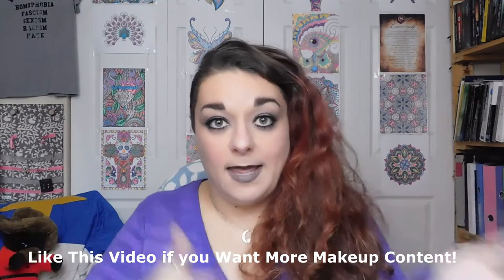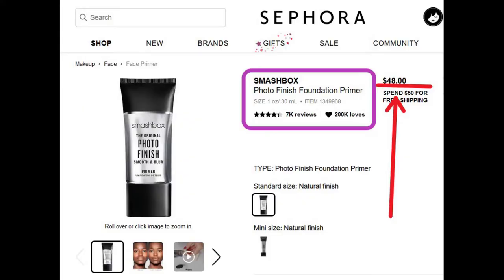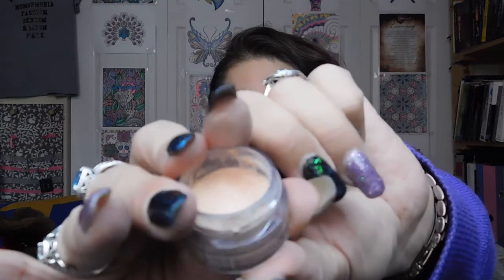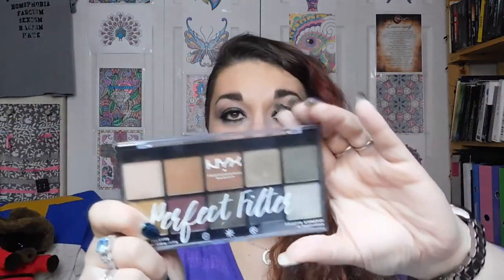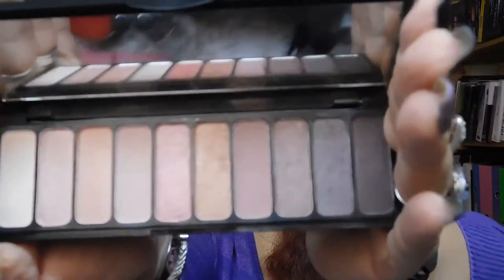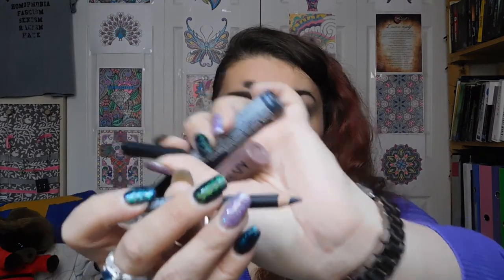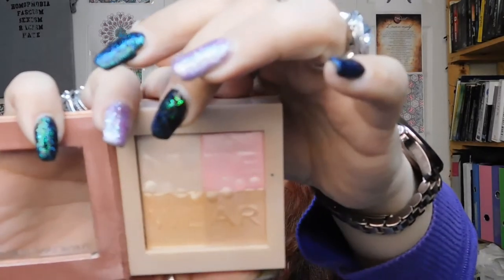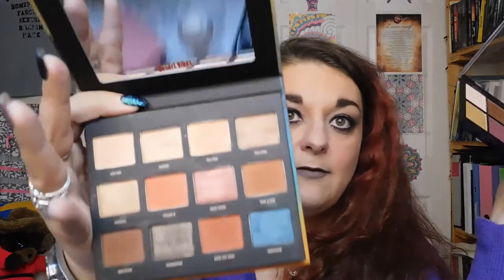Favorite NYX and Physicians Formula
Brand Ambassador For:
Mellow Cosmetics __ Use Code MELLOW

Chantal Petitpas
RPO Jean Coutu
Moncton, New Brunswick
Canada
E1C 0S9